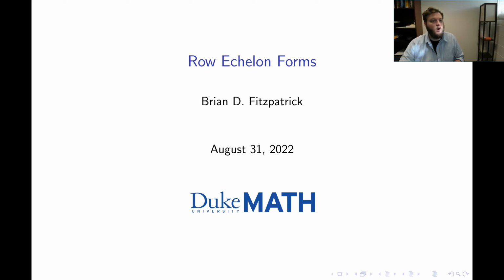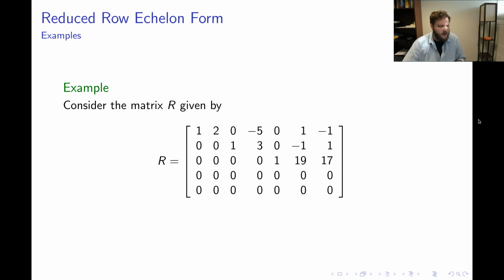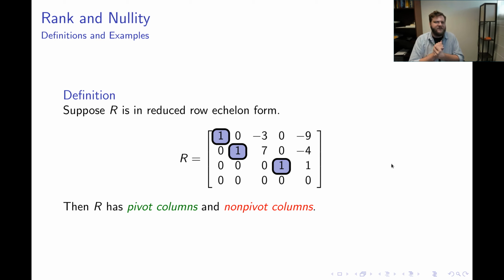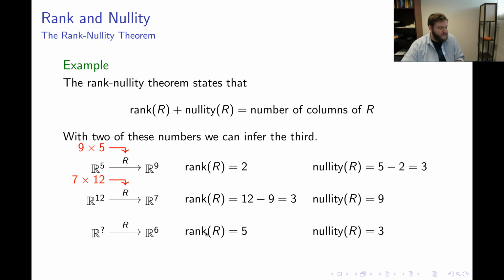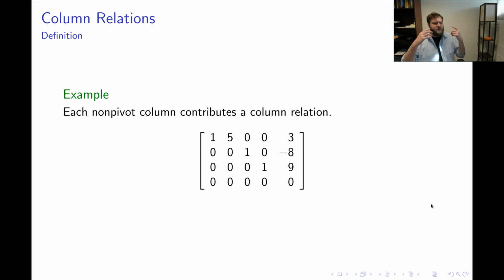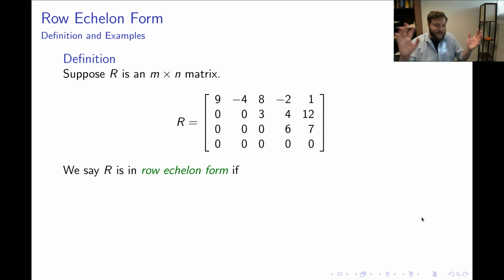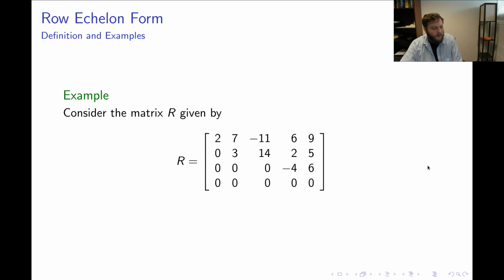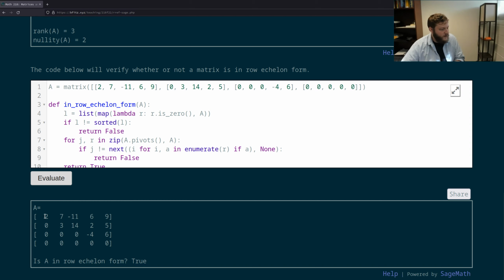Row Echelon Forms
RESOURCES

OVERVIEW
0:00 - Reduced Row Echelon Form (Definition)
3:12 - Reduced Row Echelon Form (Example 1)
4:33 - Reduced Row Echelon Form (Example 2)
5:34 - Reduced Row Echelon Form (Example 3)
6:25 - Rank and Nullity (Pivot and Nonpivot Columns)
7:27 - Rank and Nullity (Definitions)
8:20 - Rank and Nullity (The Rank-Nullity Theorem)
9:01 - Rank and Nullity (Example)
11:12 - Column Relations (Definition)
14:09 - Column Relations (Solving Rx=O)
16:44 - Row Echelon Form (Definition)
19:37 - Row Echelon Form (Example 1)
20:17 - Row Echelon Form (Example 2)
20:45 - Row Echelon Form (Example 3)
21:13 - Row Echelon Form (Rank and Nullity)
22:16 - Sage Tutorial